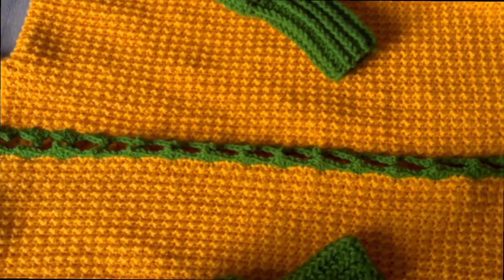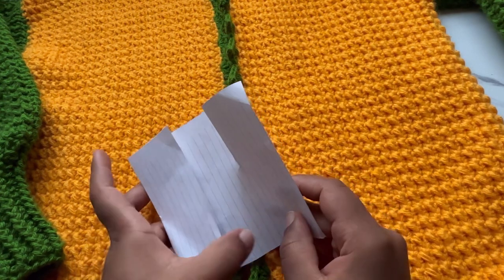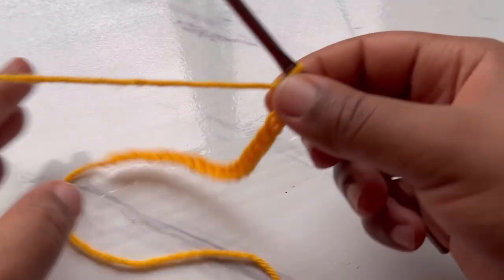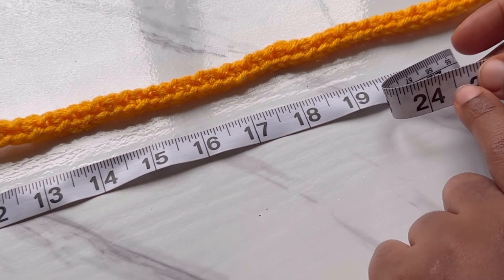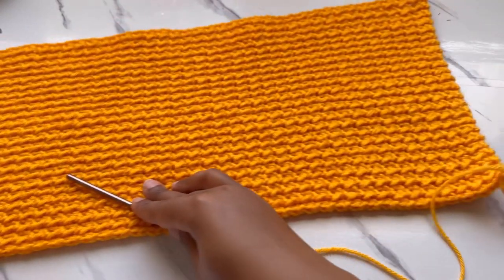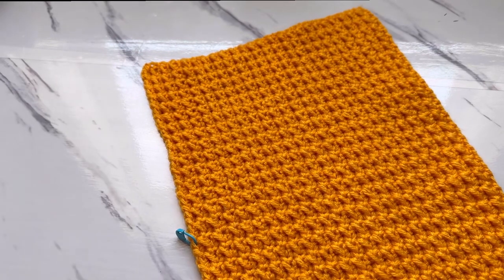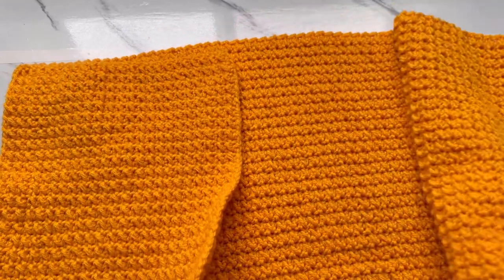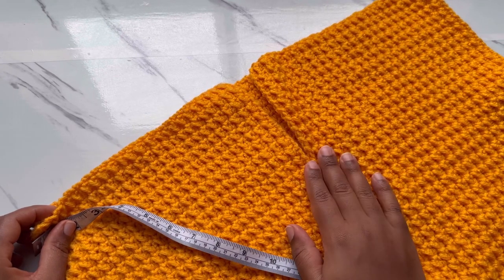How to Crochet Easy textured Cardigan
Hello everyone,I hope you enjoy making this easy textured cardigan as much as I did.
I made a size medium to large but can be made in any size you wish using your own measurements.

I used big twist yarn which is 💯 acrylic 170 grams each skein. I used 3 and a half in yellow and one and a half for forest green.

I used a 5:75 mm hook which the yarn recommends.

Materials
Hook: 5:75 mm
Yarn:Big twist 💯 acrylic
Scissors ✂️
Tape measure 📏